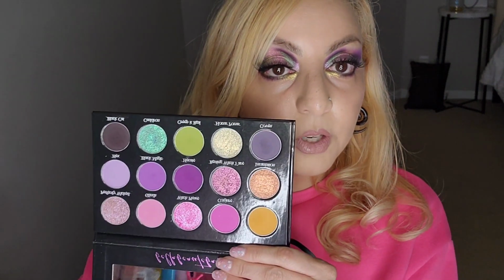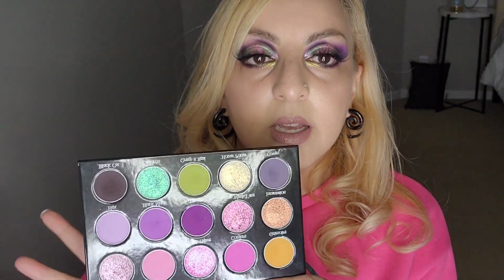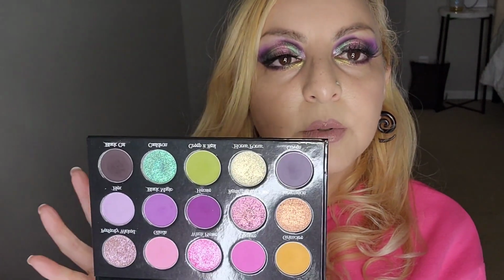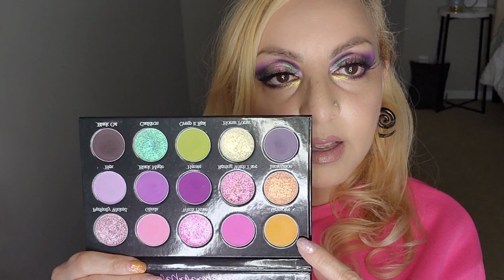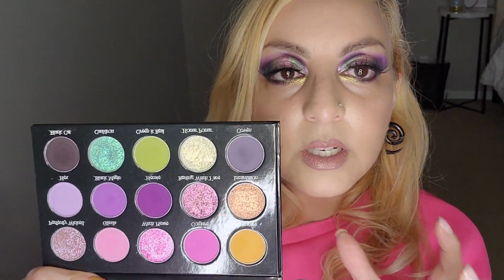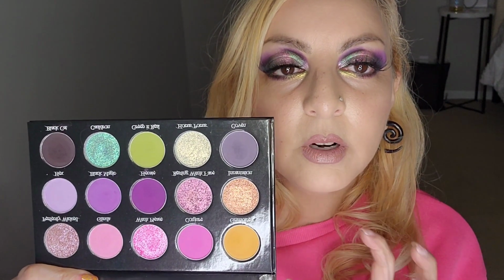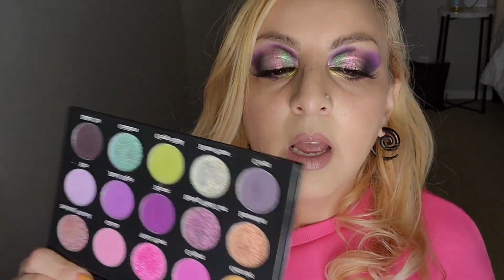PROBABLY SHOULDN'T REVIEW IT.... BELLA BEAUTE BAR BASIC WITCH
Makeuplov1976